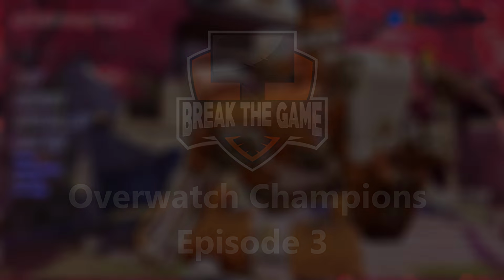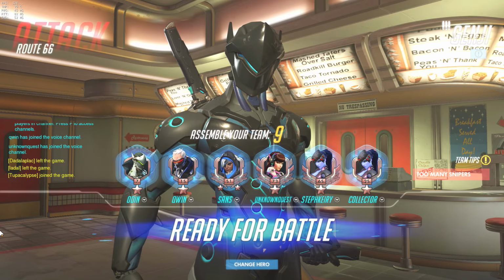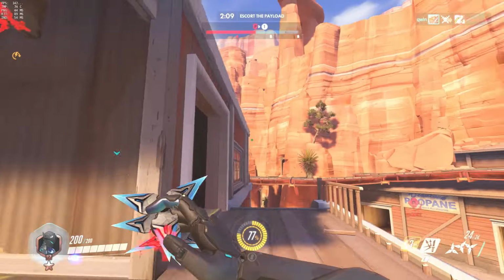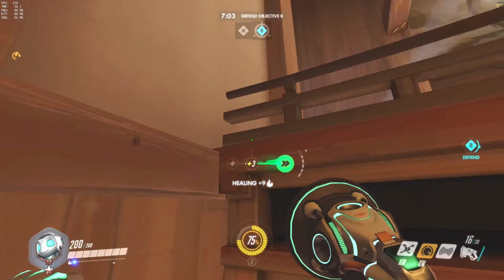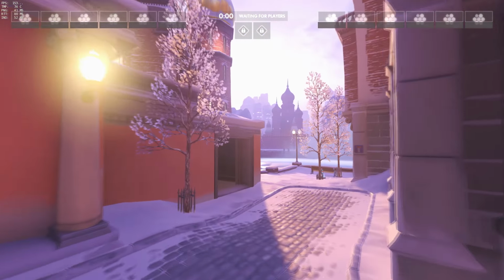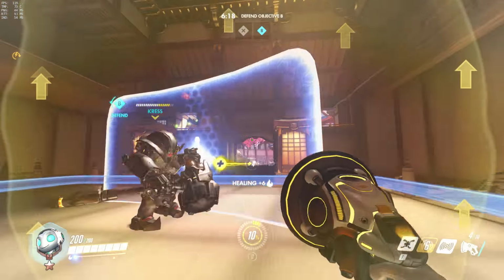Team Comps + Counters: Overwatch Champions - Episode 4.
Hey all, welcome back to Episode 4 of our series, "Overwatch Champions"! this series is sponsored and produced

In this episode, we talk about the essentials of team composition, and recognizing opportunities to switch and counter enemy picks.

While the Meta of Overwatch is ever-evolving, some of the fundamentals remain the same - such as map strategies and specific tactics utilized in different types of setups.